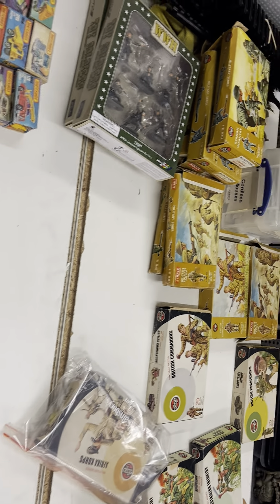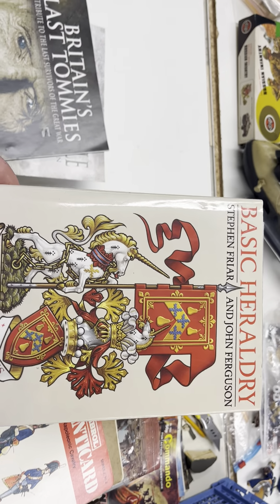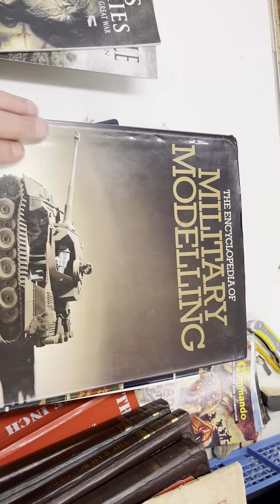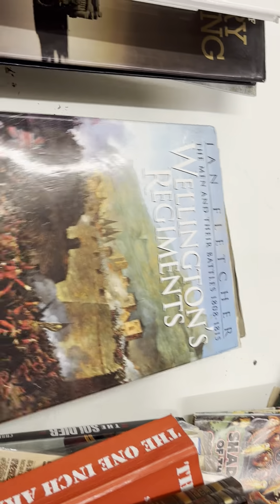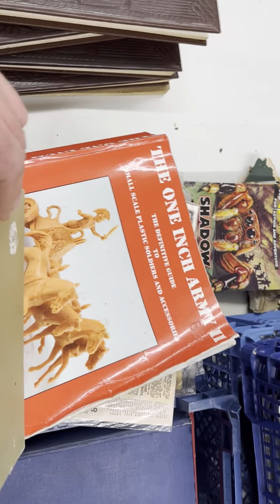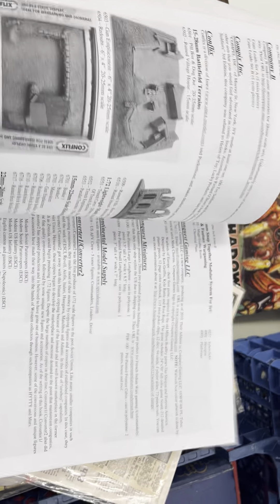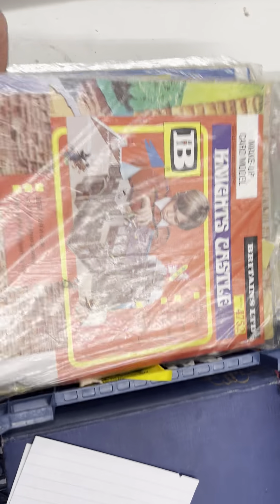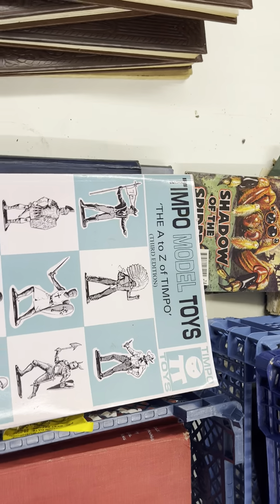Some great reference books for the britfix models and other dioramas .